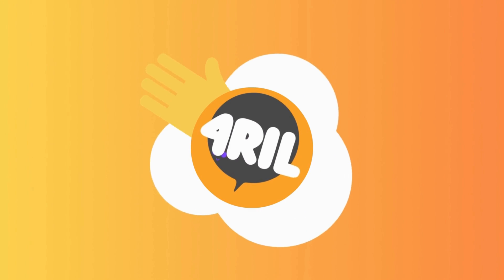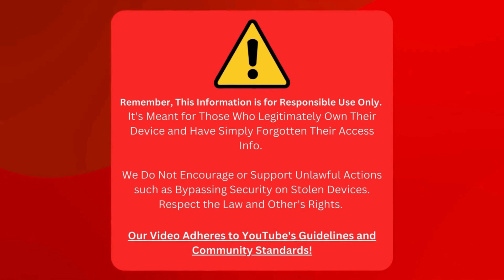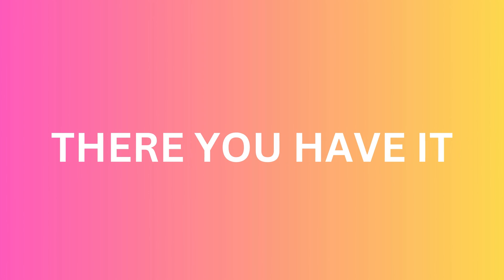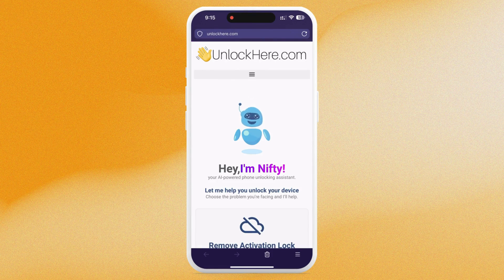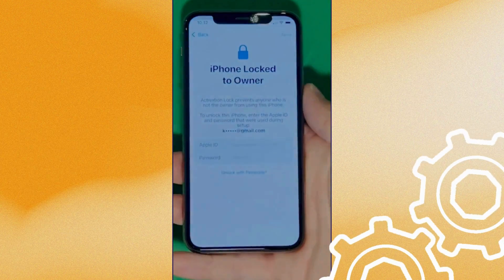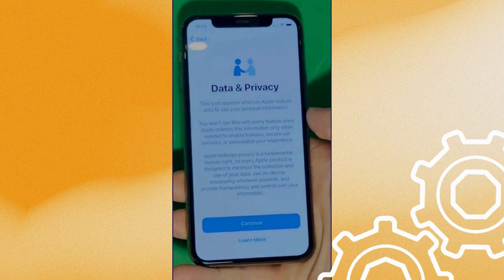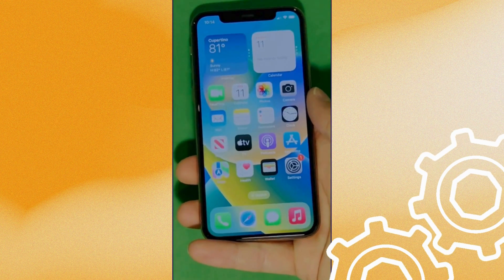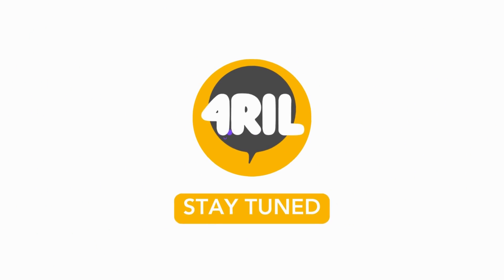iPhone Locked to Owner? Here's 3 Methods to Unlock it!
iPhone Locked to Owner? Here are 3 Methods to Unlock it! Do you have an iPhone locked to owner problem on your device? Do not worry, as many people have been having this problem for quite some time now. In this video, we will discuss the possible methods to unlock your iPhone, iPad, or Apple Watch.

This video tackles the typical and frustrating problem of locking your iPhone to its previous owner. This issue can prevent you from accessing your device, making it feel like you're locked out of your property. It's important to address this promptly to avoid losing access to essential functions and personal data. We'll dive into three methods to help you resolve this issue, whether you know the original Apple ID and password. Here's 3 Methods to Unlock it!" to discover all the solutions you need.

Having an iPhone locked owner limits your device use and can halt your daily activities. While this is a great security feature, it can become a hassle if you've purchased a second-hand device or are locked out of your phone. That's where we come in!

What You'll Learn:
- How to unlock an iPhone locked to owner: We will guide you through each method, making the process straightforward.
Bypass iCloud Activation Lock: Learn how to bypass the iCloud Lock and gain full access to your device.
- Remove iCloud: Discover how to ensure your device is free from iCloud restrictions, giving you complete control.

The methods discussed in this video are compatible with all iPhones, iPads, and Apple Watches. Here are some example devices:

These methods are effective across all iOS versions, ensuring that no matter which device you own, you'll find a solution here.

Why Watch This Video:
- Educational: This video provides clear, detailed instructions that are easy to understand and follow.
- Practical Solutions: Each method presented is tested and proven to work, offering reliable ways to unlock your device.
- Save Time and Money: Avoid costly trips to the Apple Store or unauthorized dealers. Unlock your device from the comfort of your home.
- Enhance Your Tech Skills: Gain valuable knowledge about your Apple devices and how iCloud security works.

Let us help you make the most out of your Apple devices!

Take advantage of these valuable solutions! Press play and unlock your iPhone, iPad, or Apple Watch today.

Chapters:
0:00 Introduction
0:45 Disclaimer
1:15 Best Tools in Unlocking
3:00 Unlocking Process
6:05 Other Methods